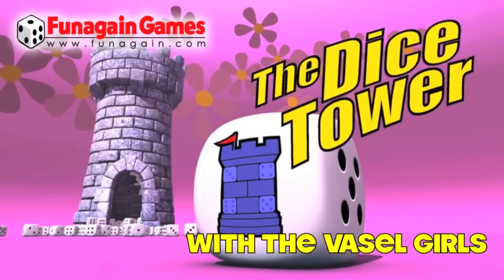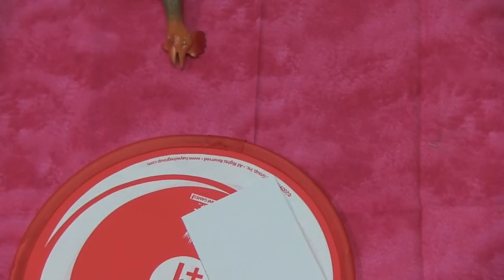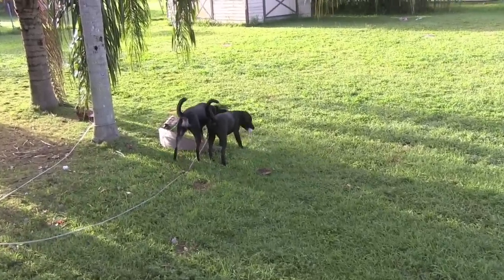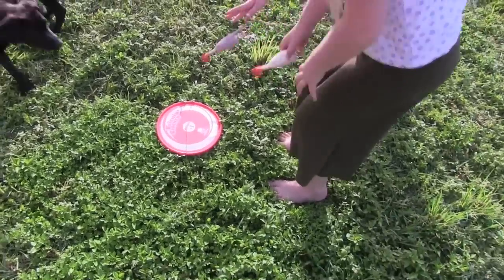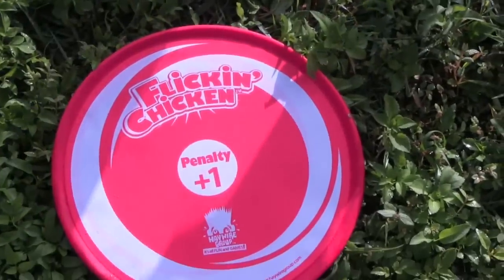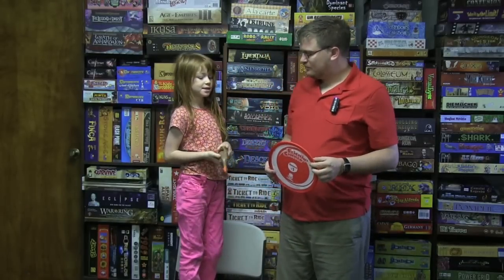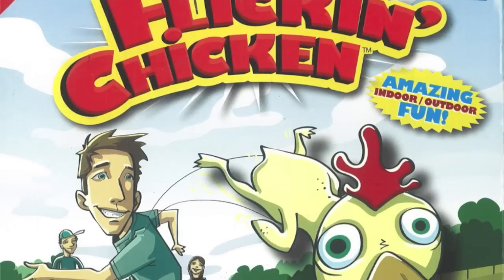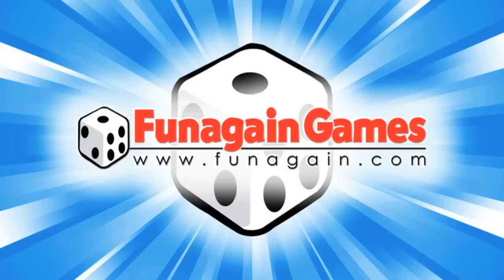Flickin Chicken Review - with the Vasel Girls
The Vasel girls take a look at this chicken hurling games

00:00 - Introduction
01:01 - Overview
03:27 - Final Thoughts